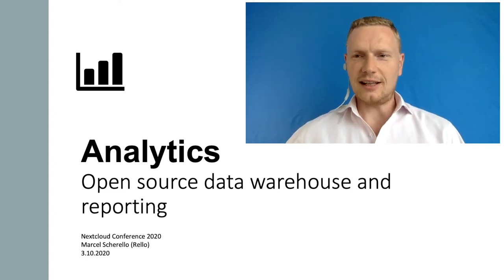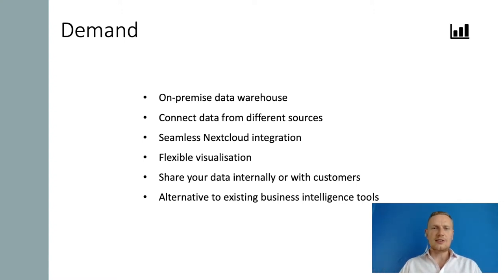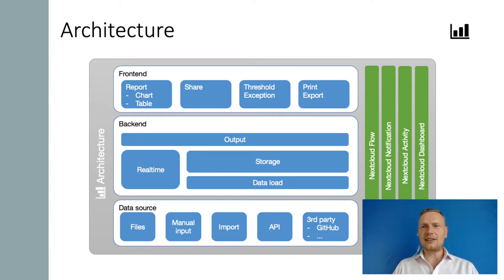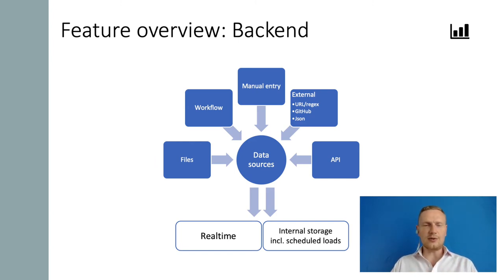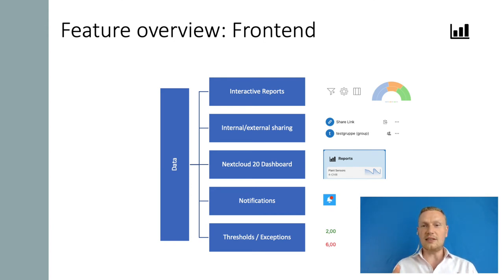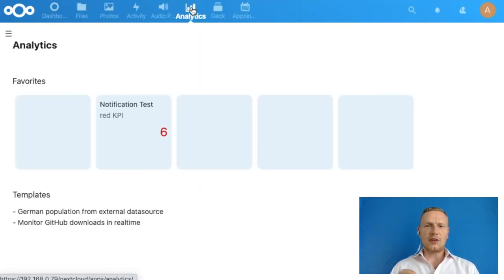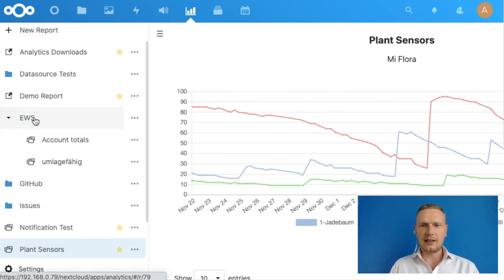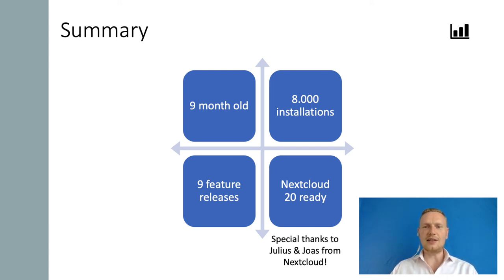Analytics - Marcel Scherello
Lightning talk about data analytics and reporting in Nextcloud. Connect data from different sources in one place.

Enable flexible reports and enjoy seamless Nextcloud integration.
Visualize and share anything, from financial analysis to IoT logs.